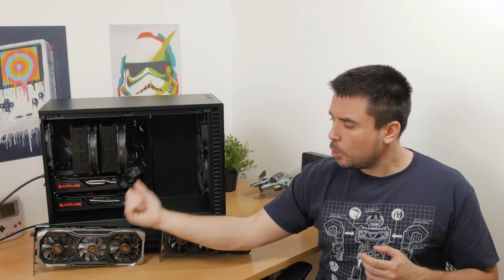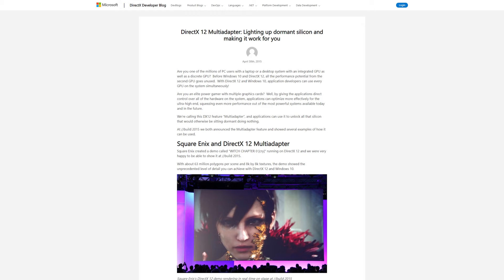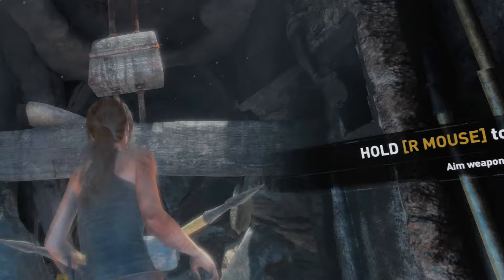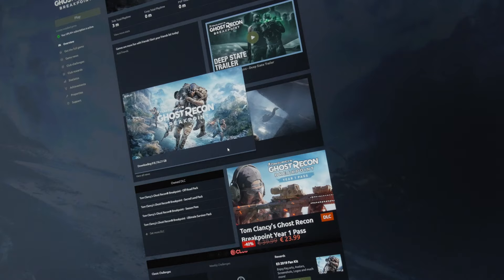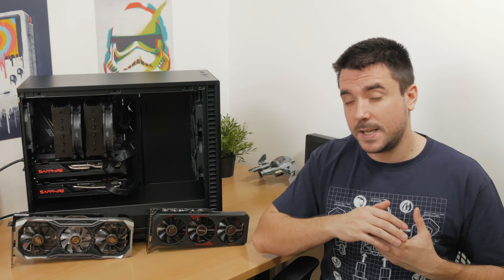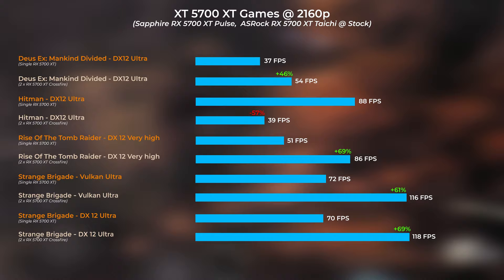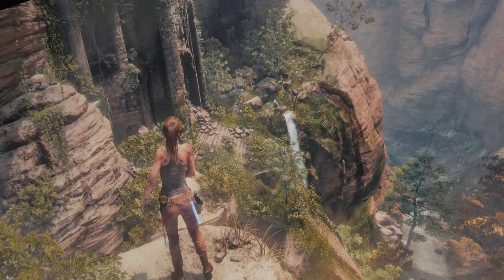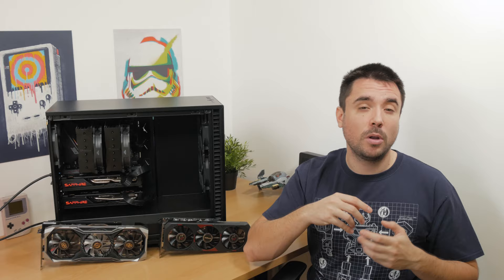RX 5700 XT CROSSFIRE (and RX 5600 XT) - What happened to multi-GPU setups?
When life gives you lemons, you go ahead make an RX 5700 XT and RX 5600 XT Crossfire setups

●Test system configuration:
Cooling - Noctua NH-D15 Chromax
MBO - MSI X570 Gaming Edge WiFi
RAM - XPG 2x8GB 2800 MHz
SSD - Toshiba RC100
PSU - Fractal ION+ 760P
Chassis - Fractal Define 7
OS - Windows 10 64-bit 1909
Drivers - Adrenalin 2020 Edition 20.4.2

Second Monitor - Samsung 32" UJ590 4K

MUSIC
26CARAT - FACTS

CREDITS
• 26CARAT

CREDITS
• Soul Catalyst